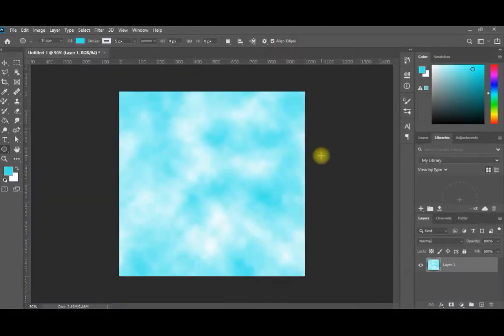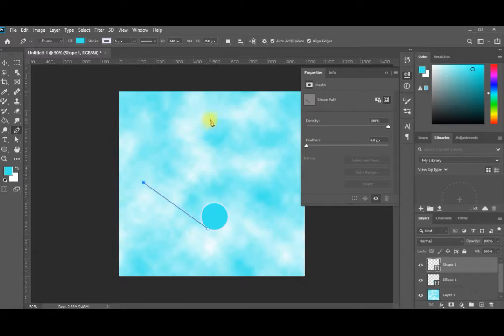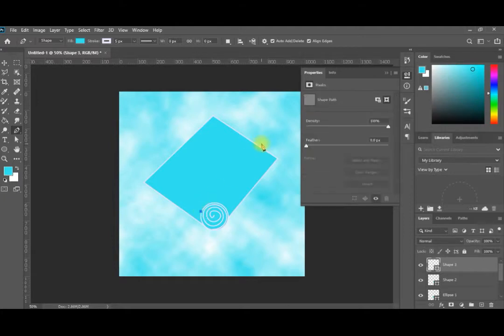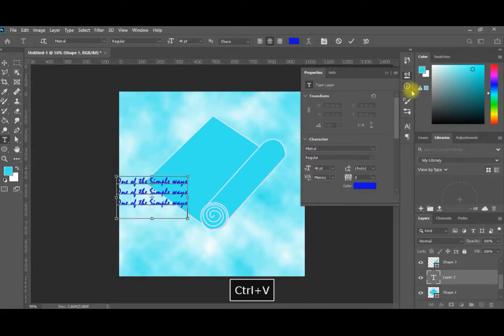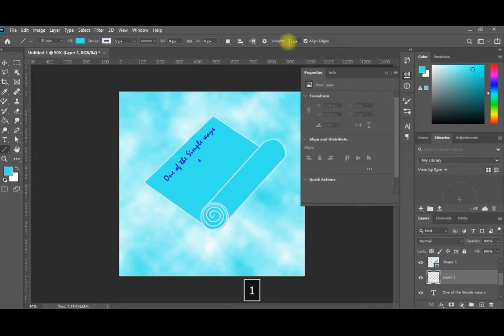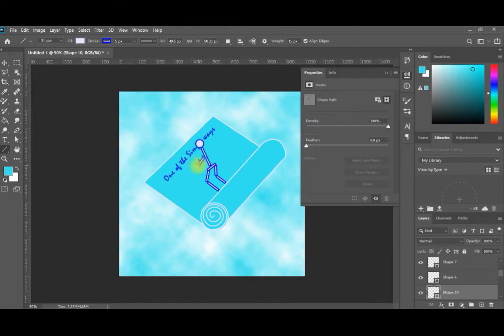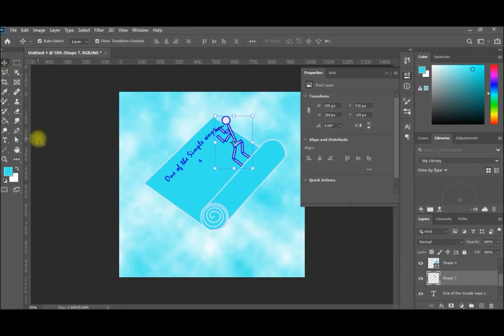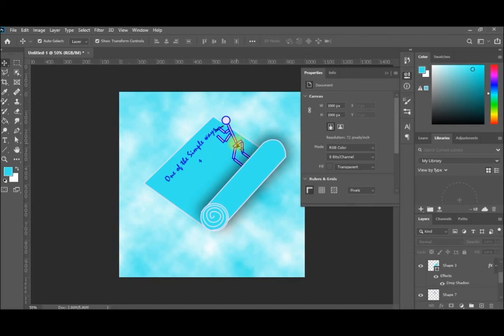Photoshop Tips & Tricks: Draw A Semi Rolled paper& Write on it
In this video, we shall see a simple way to use the pen tool to draw a semi rolled paper, write some text on it and give it the perspective skew to match the paper.
Also, we shall add a figure writing on the paper and create a shadow for the rolled part of the paper.